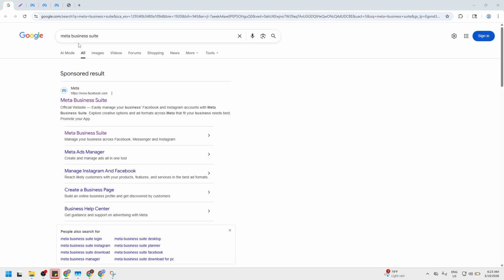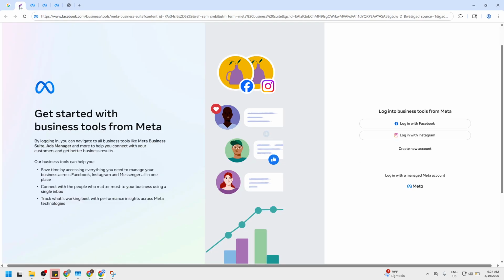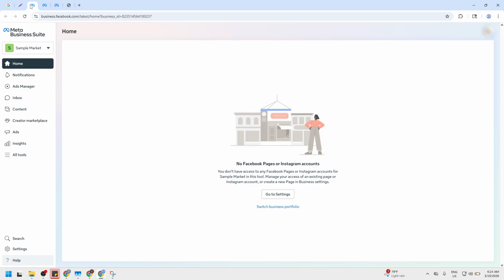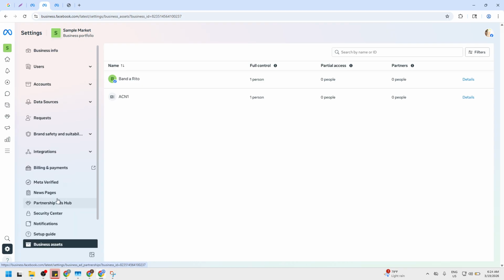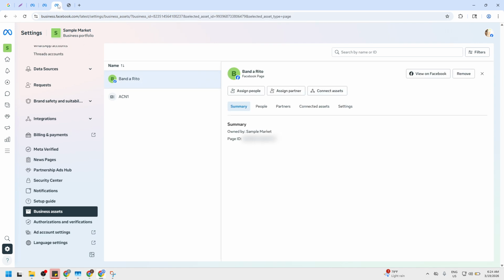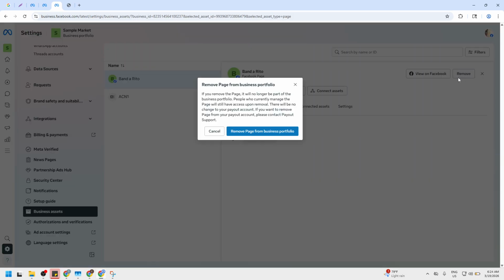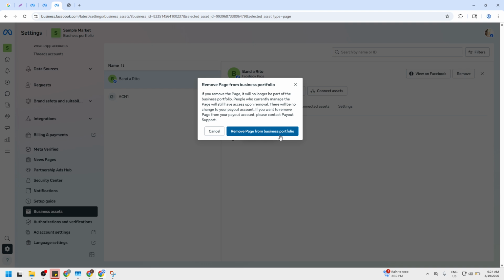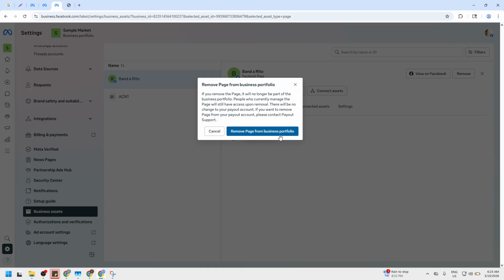How to Remove Meta Business Suite From Facebook Page [2026 Full Guide]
How to Remove Meta Business Suite From Facebook Page

In this video, we help you resolve the common issue where you need to disconnect or remove Meta Business Suite from a Facebook Page to regain individual page control. We navigate the business asset settings and ownership permissions to ensure your page is successfully decoupled from the business manager ecosystem.

Emphasizing the importance of reviewing recent configuration changes or ownership transfers is vital when managing the separation of these platforms. By correctly auditing the administrative roles and authorizing the removal of the business entity, we ensure high project quality and restore the desired management structure for your social media presence.

Technical Specs:
Software: Meta Business Suite; Feature: Troubleshooting & Support